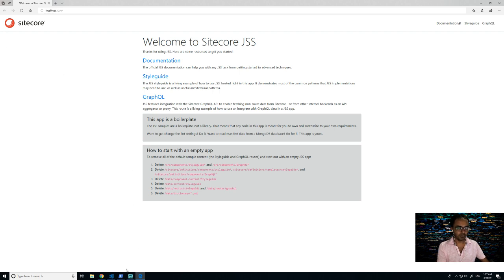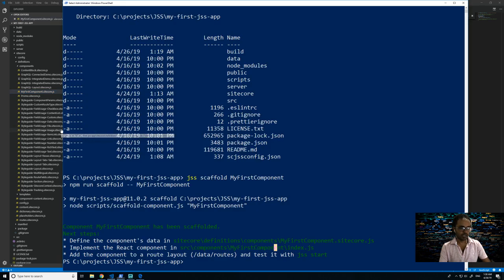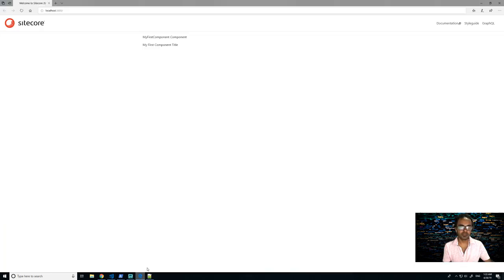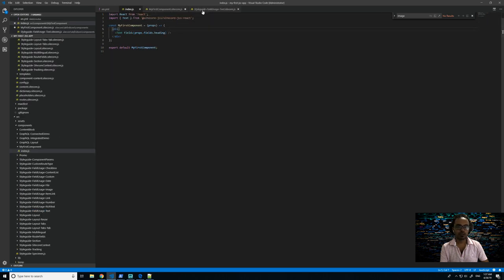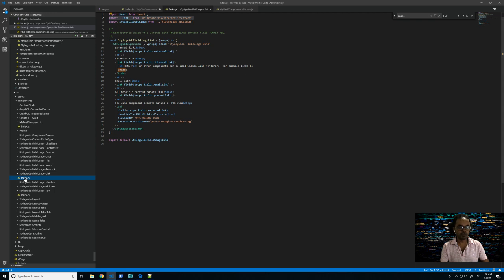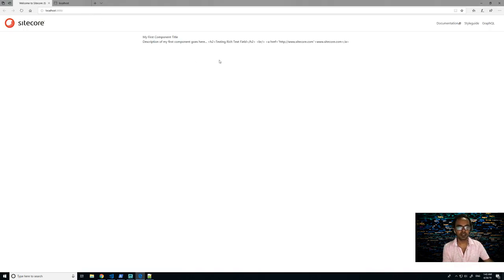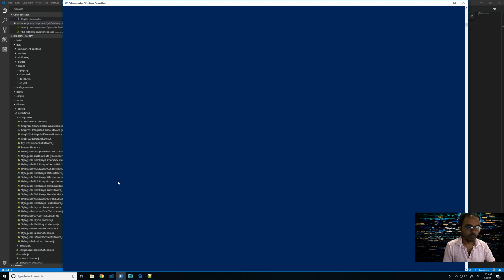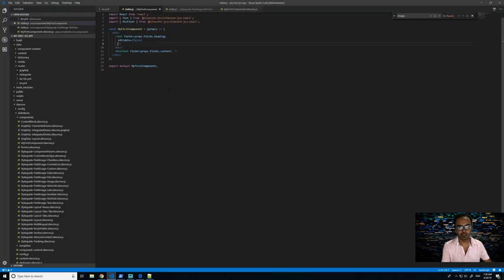Create First Sitecore JSS Component in Disconnected Mode and Deploy to Sitecore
In this video we are discussion how you can create Sitecore JSS components and how to define Sitecore data definitions and how component styles are done. Also we discuss how different properties can be define in Sitecore data definitions. Finally we deploy this disconnected mode component into a Sitecore instance and test it full support on Experience Editor.